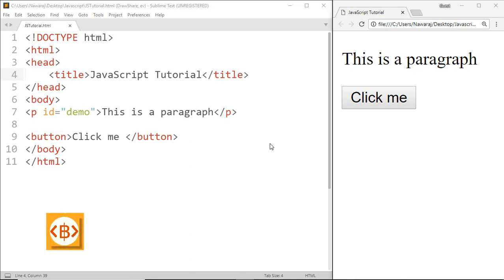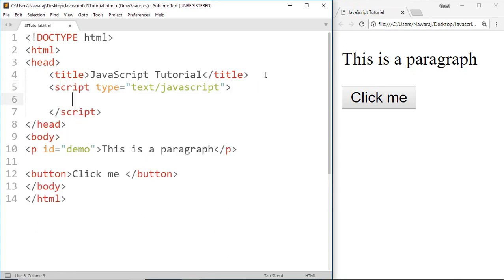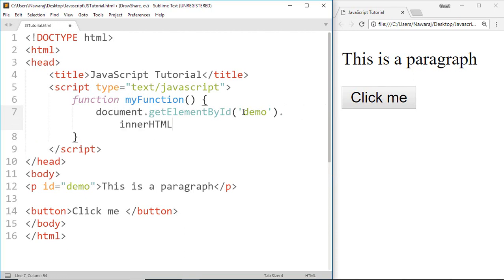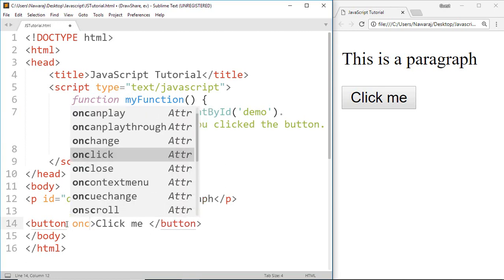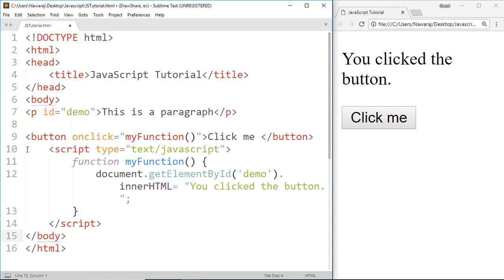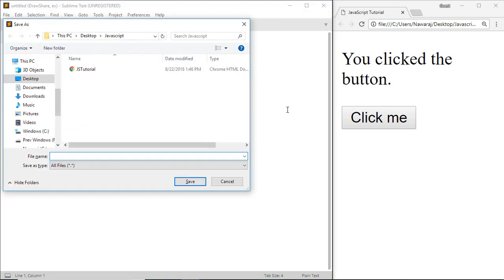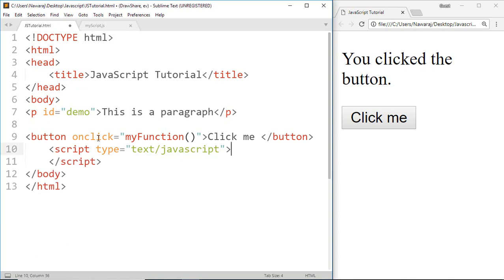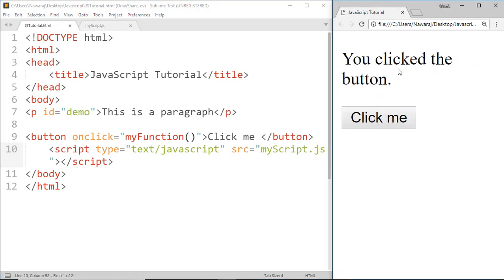Where to add JavaScript in HTML - #2 JavaScript tutorial for Beginners